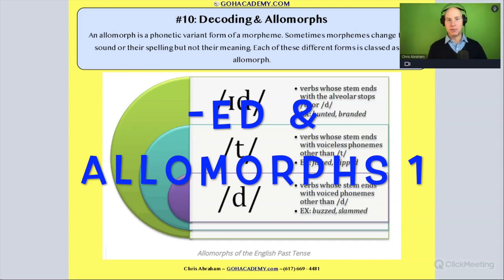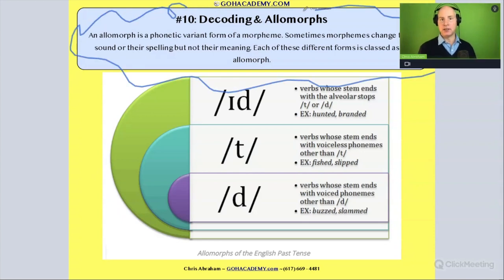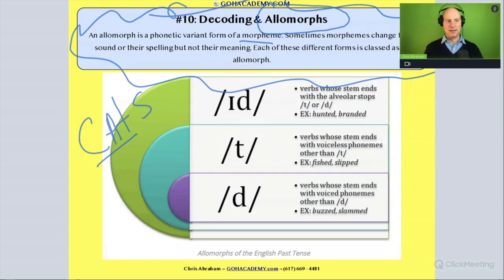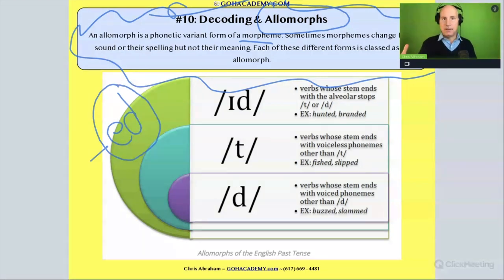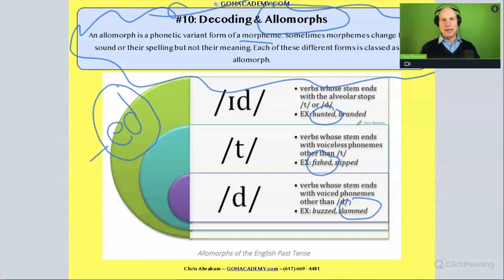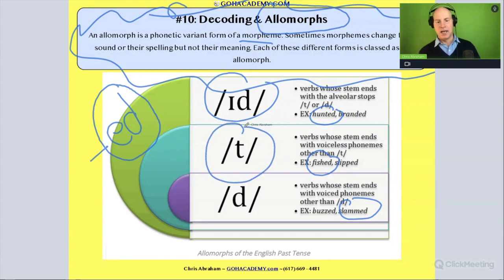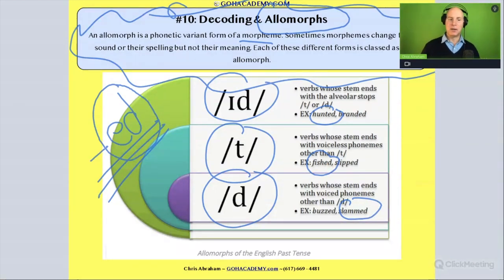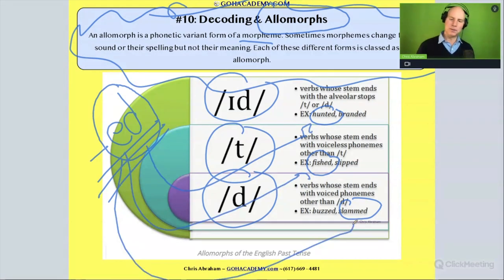FOUNDATIONS OF READING 190, 62, STR 293 WORKSHOP ~ PART 3.26 Allomorphs & ED~ GOHacademy.com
GOHACADEMY FOUNDATIONS OF READING 190, 62, STR 293 TEACHER WORKSHOPS

PART 3.1 PHONICS INTRO
PART 3.2 Decoding & Encoding
PART 3.3 Decoding & Phonics
PART 3.4 Decoding & Blending Phonemes 1
PART 3.5 Decodable Texts 1
PART 3.6 Decodable Texts 2
PART 3.7 Early Phonics 1
PART 3.8 Early Phonics 2
PART 3.9 Systematic Phonics 1
PART 3.10 Explicit Phonics 1
PART 3.11 TOP 10 Phonics Patterns 1
PART 3.12 Systematic Phonics 2
PART 3.13 Explicit Phonics 2
PART 3.14 Synthetic Phonics
PART 3.15 Blends & Digraphs 1
PART 3.16 Blends & Digraphs 2
PART 3.17 Blends & Digraphs 3
PART 3.18 Blends & Digraphs 4
PART 3.19 Silent E (VCe) Syllables
PART 3.20 R-Controlled Syllables
PART 3.21 Long Vowel Syllables
PART 3.22 Single Syllable Words
PART 3.23 Non-Sense Words
PART 3.24 Voices Sounds 1
PART 3.25 Voices Sounds 2
PART 3.26 Allomorphs 1